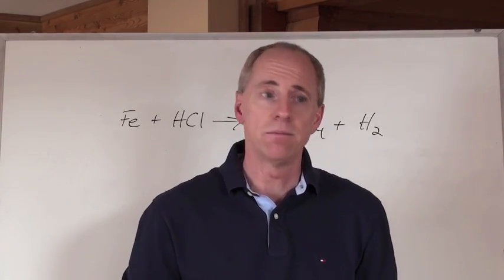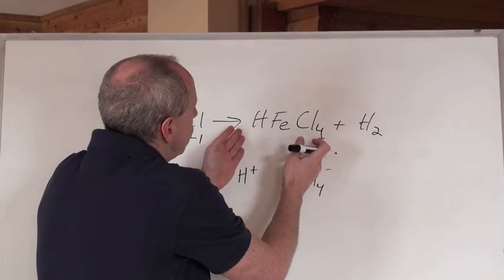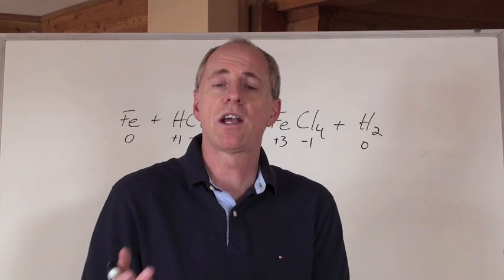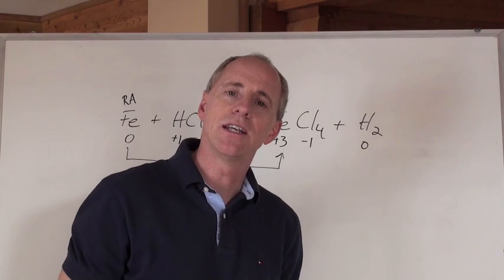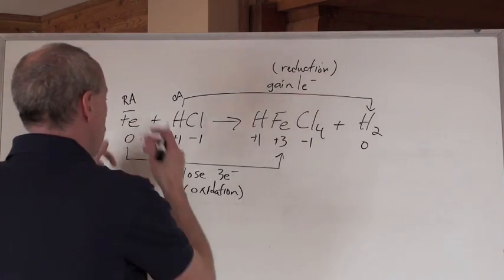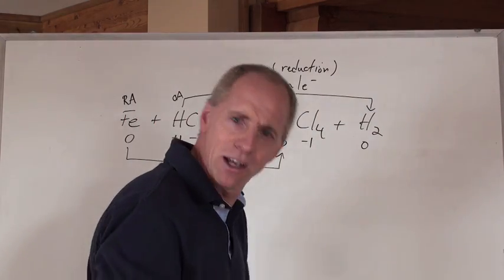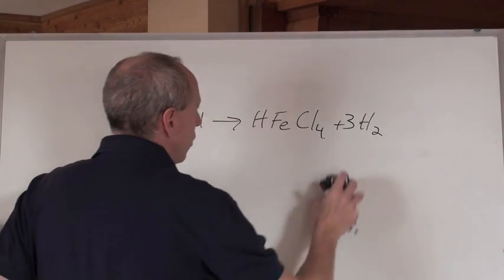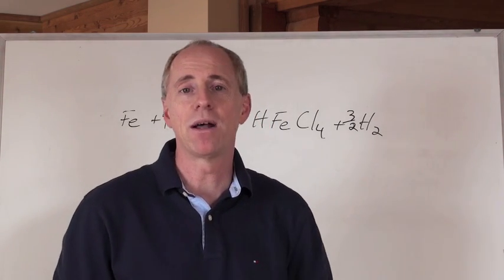Chemguy Chemistry: Redox 6: Oxidation Number Balancing Pt.1